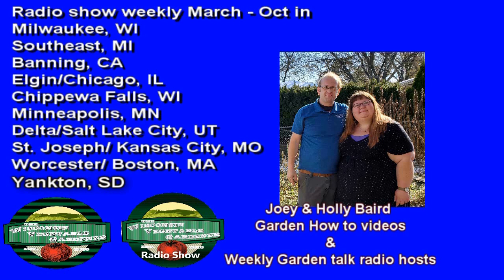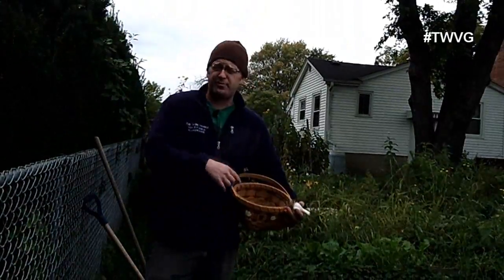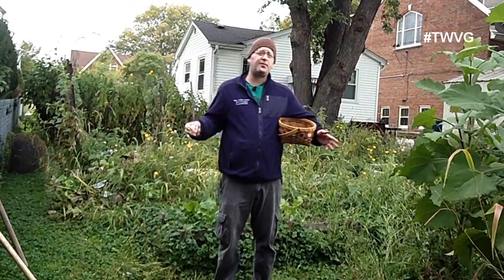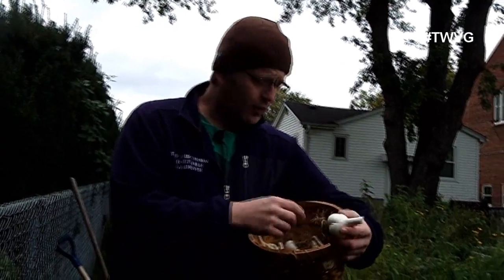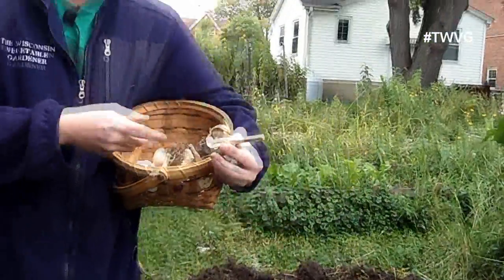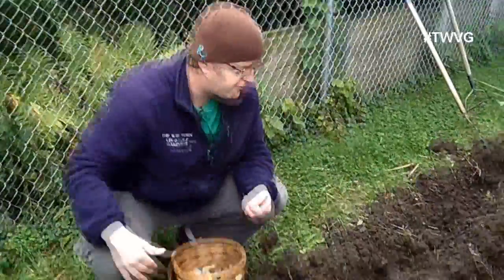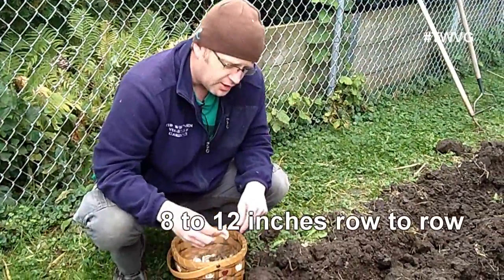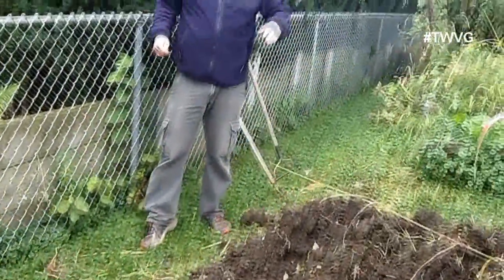How to plant fall Garlic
Join Joey as he show how to plant garlic is the fall so you are able to get a great harvest in the spring.